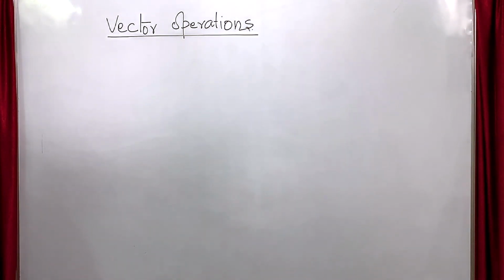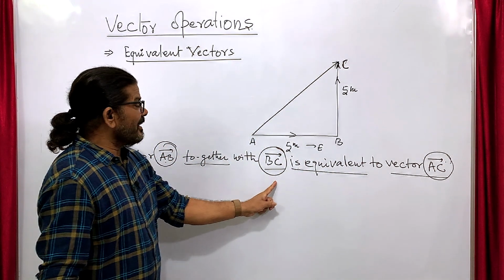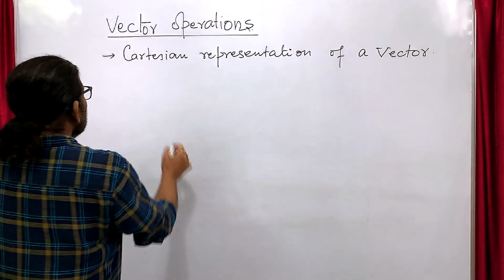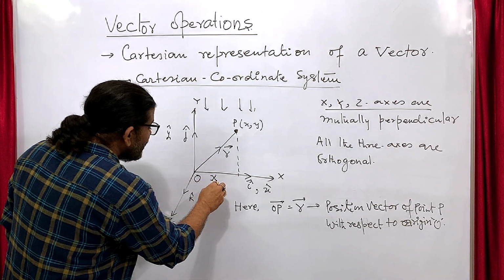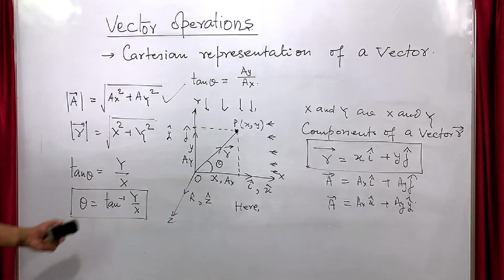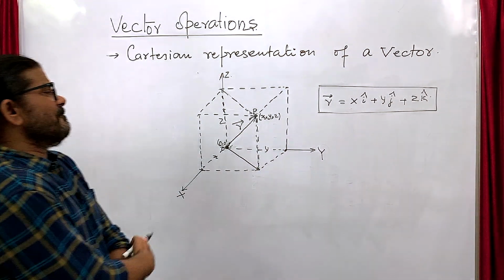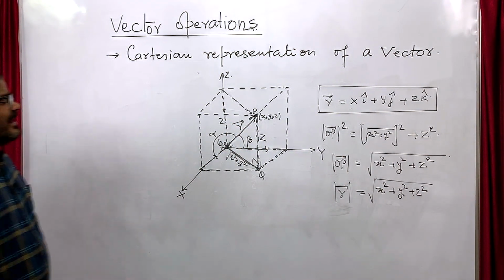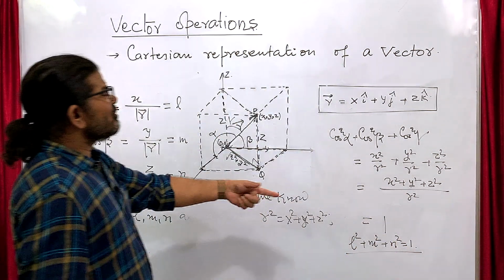Vector Operations (Part - 1) || Lecture 2 || SKS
This lecture depicts the classification of VectorOperations and related concepts. In our next lecture on Vectors we will study about Addition and Subtraction of Vectors.